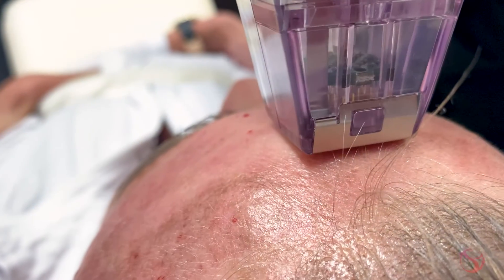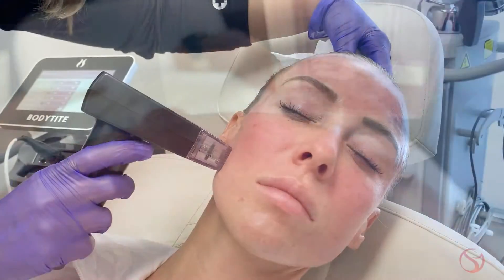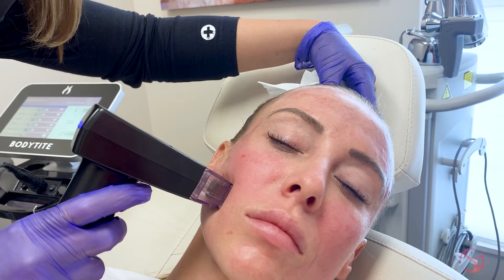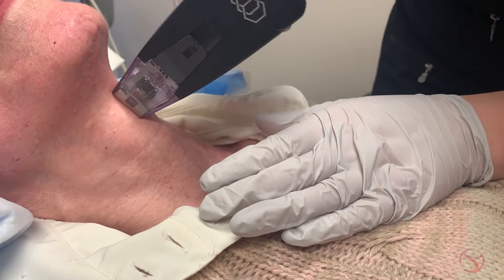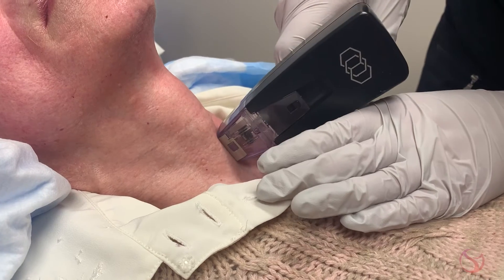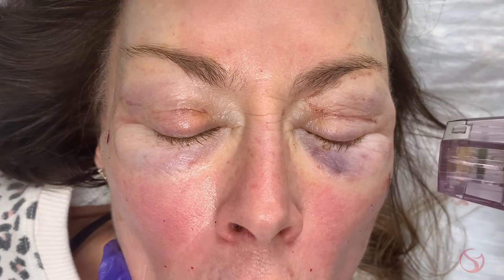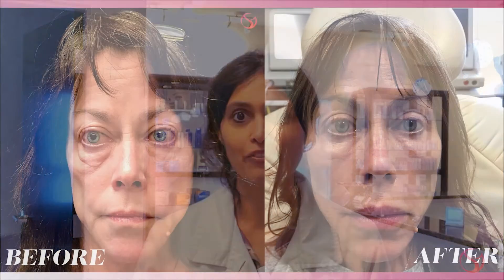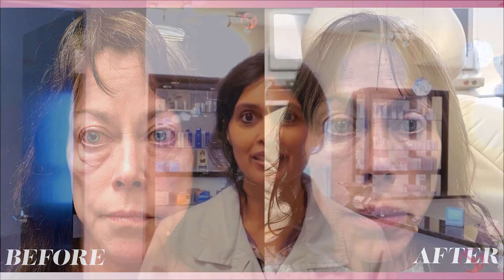Morpheus8 with Dr. Shalini Gupta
Using the power of radiofrequency combined with microneedling, Morpheus8 resurfaces and tightens loose skin to reverse signs of aging. This non-surgical, anti-aging procedure heats the deep layers of the skin to simulate your body’s natural collagen production.

9505 Montgomery Road, Suite 201

Facebook Dermatology Laser & Vein Center